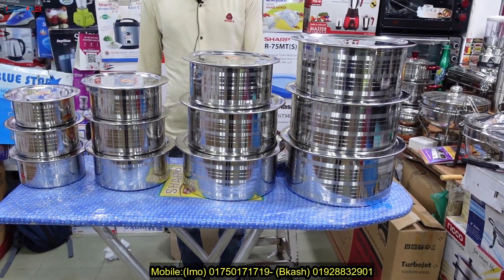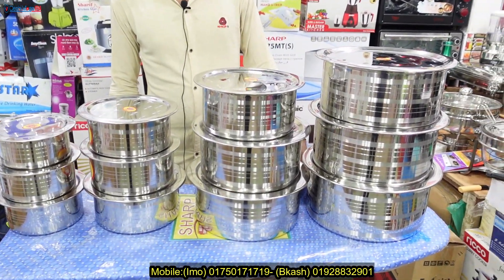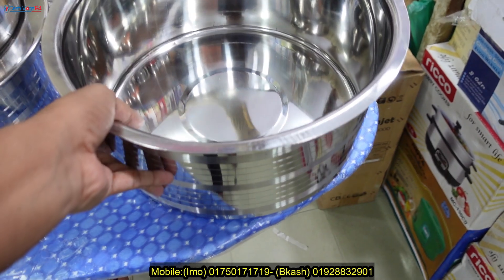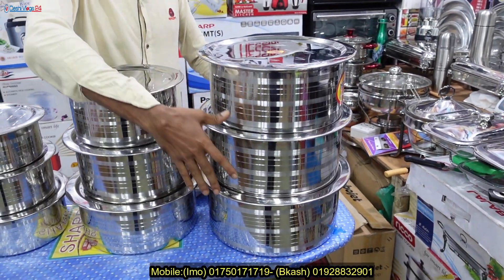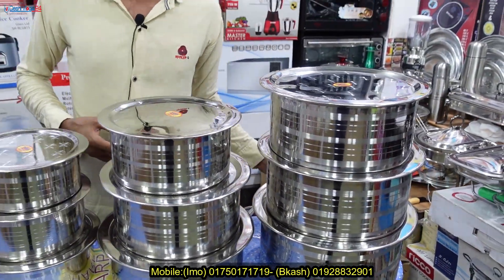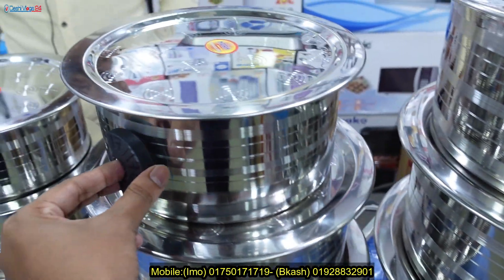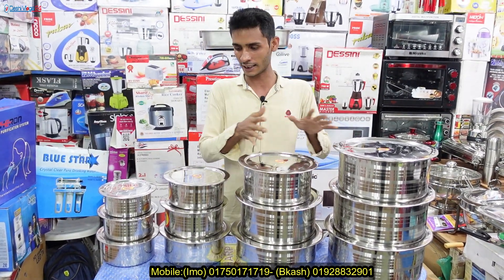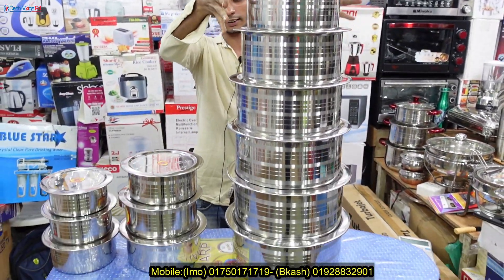ভালমানের নন ম্যাগনেট স্টিলের হাড়ির সেট কিনুন ! non magnetic steel Cookware set price in bangladesh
quality crockery center:
Proprietor:
Md. Shahin
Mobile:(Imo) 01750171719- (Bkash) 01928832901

Place: Shop no: 137,Chondrima super market (First floor), goli no-10, Dhaka-1205